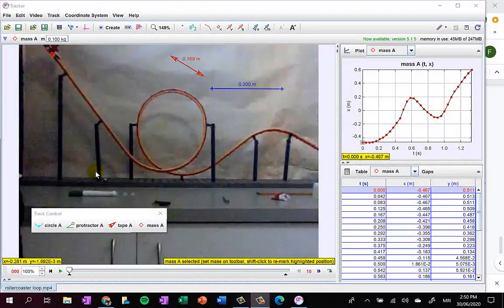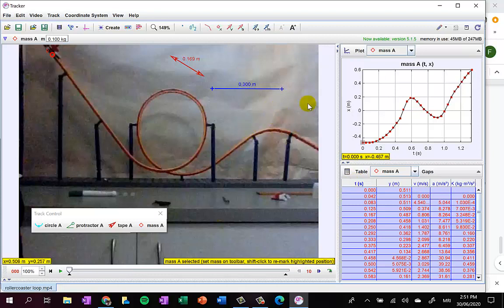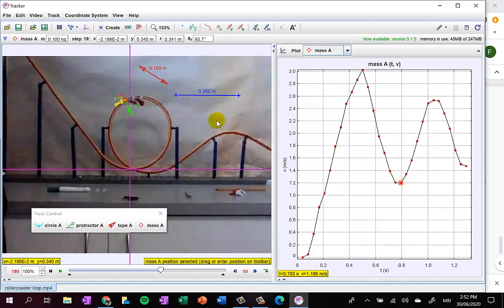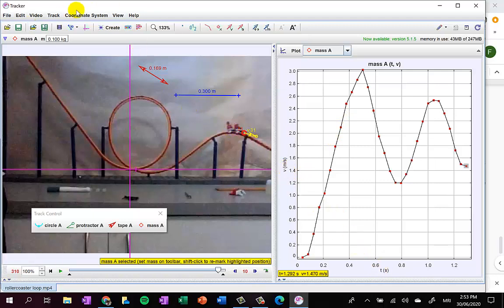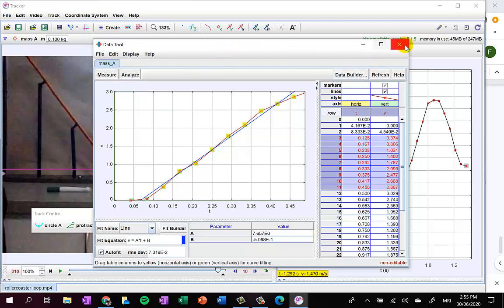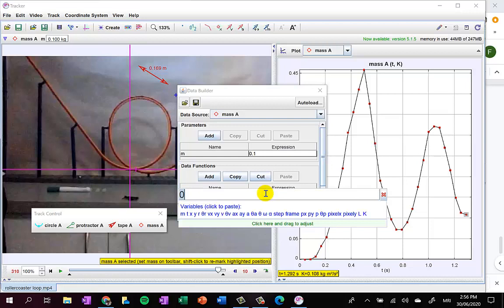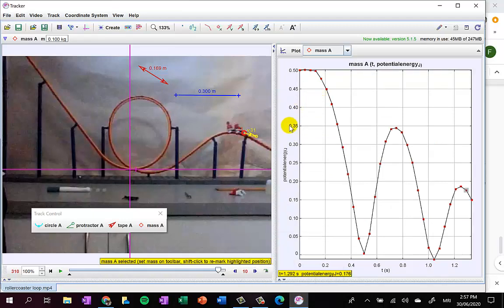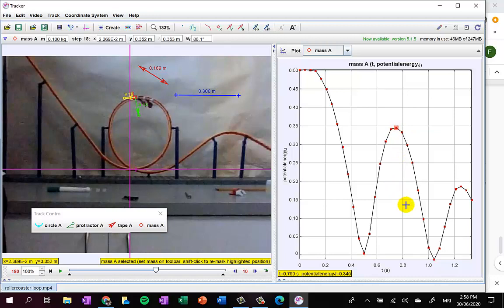motion tracking 3